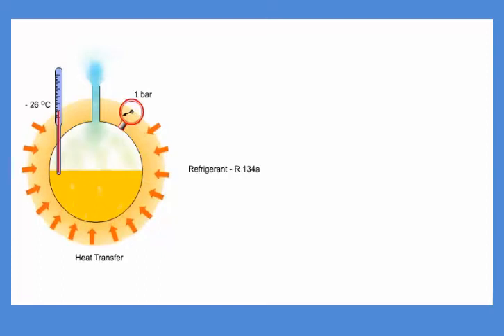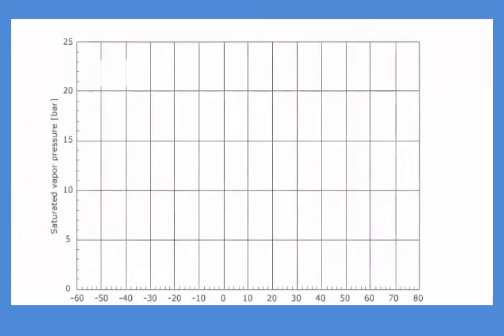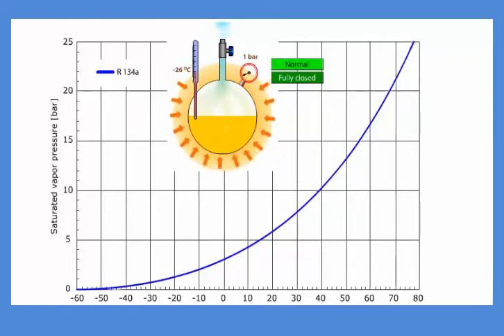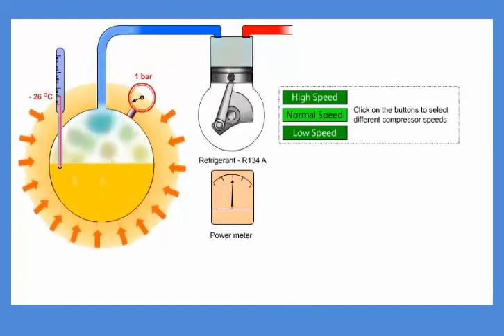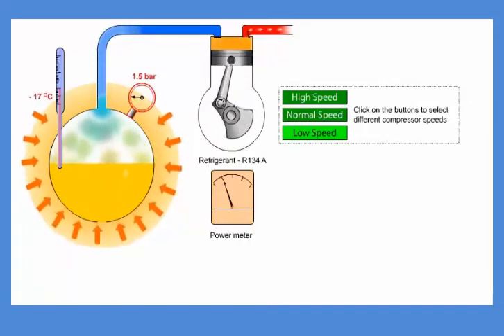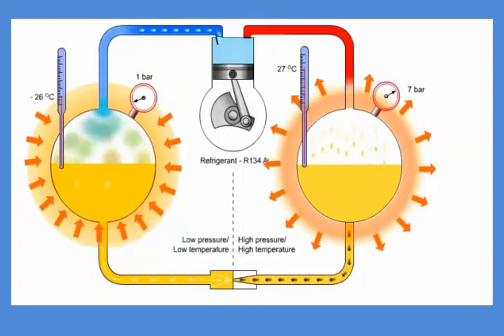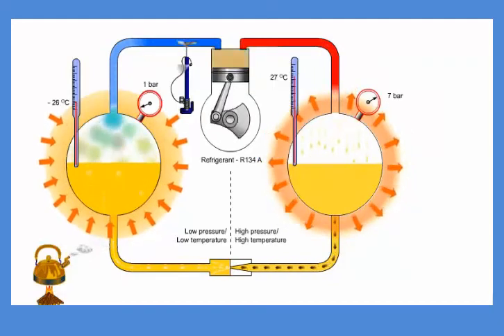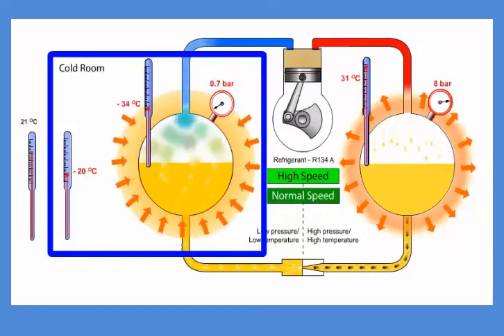PHÂN TÍCH NGUYÊN LÝ LÀM VIỆC HỆ THỐNG LẠNH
ĐIỆN LẠNH CÔNG THƯƠNG_TRƯỜNG CAO ĐẲNG CÔNG THƯƠNG TP.HCM
20 TĂNG NHƠN PHÚ - PHƯỚC LONG B - Q9 -TP.HCM
Web Face: điện lạnh công thương; Fanpage: Cooling TV